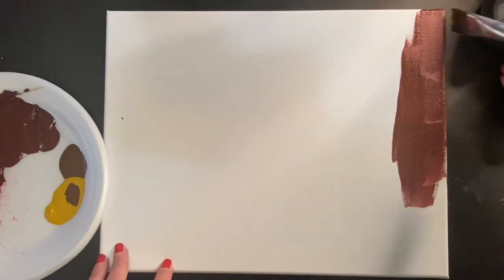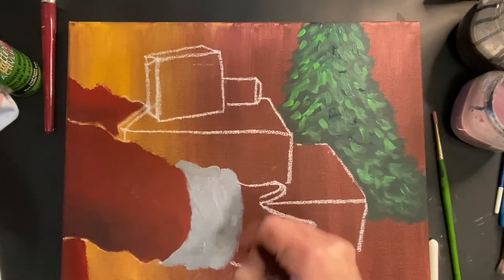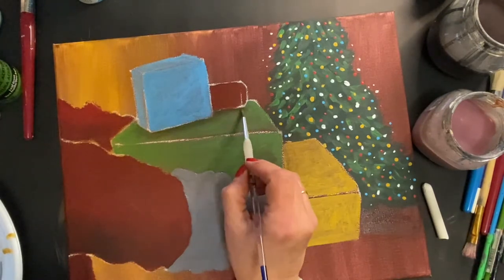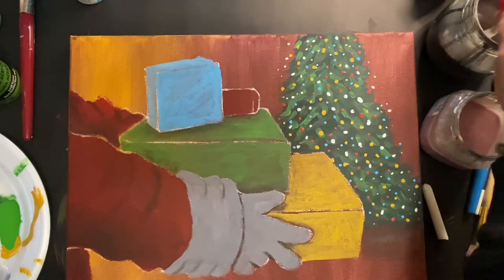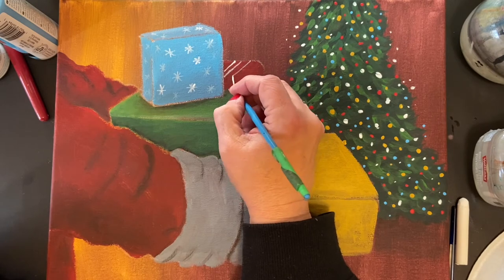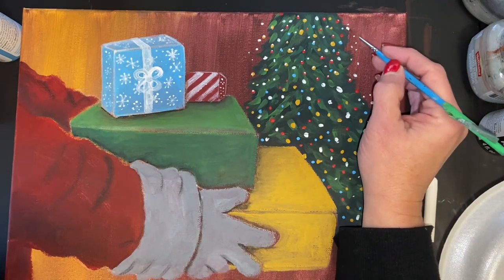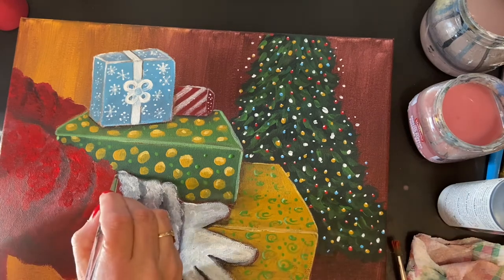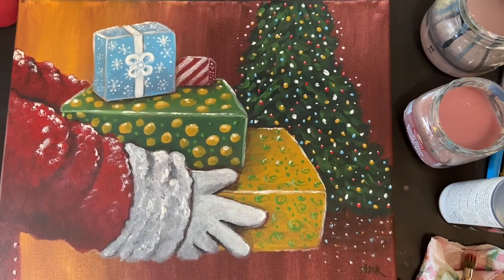How to paint “Santa’s Gifts” Step by step acrylic paint tutorial for beginners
Come join me for this Fun painting!
For this painting You will need,water, paper towel, Chalk, Half inch flat brush, script liner brush,￼Small￼ round brush and a scruffy brush as well as acrylic paint

Colours used:
Burnt umber
Fire red
Yellow ochre
White
Black
Peacock Blue￼
Hunter green
Christmas green￼

Happy Painting!
Sharie 🎨🖌❤️